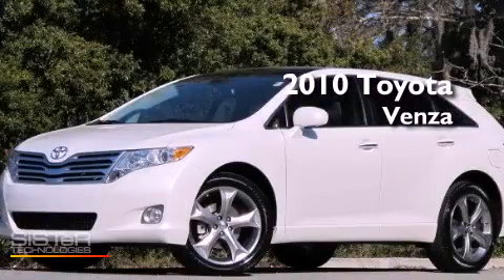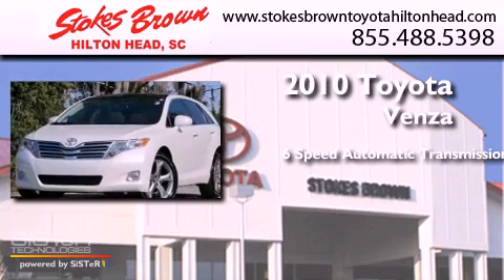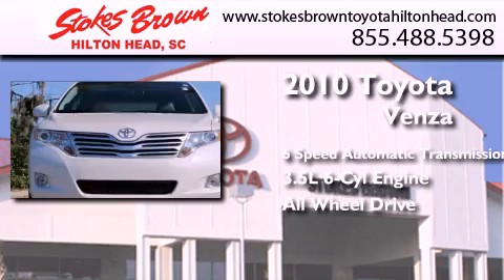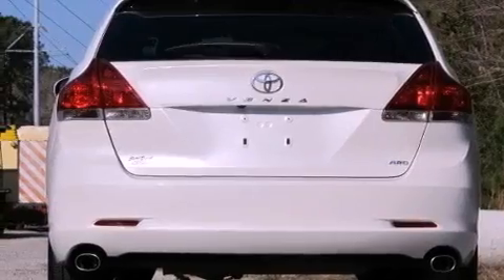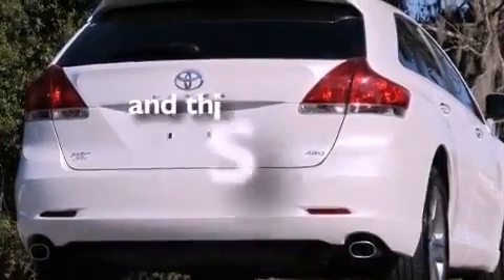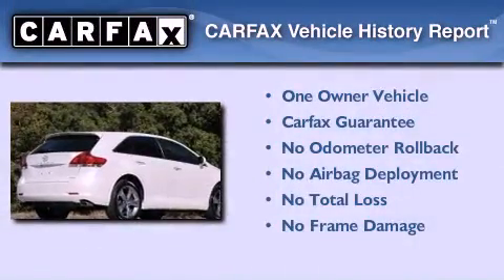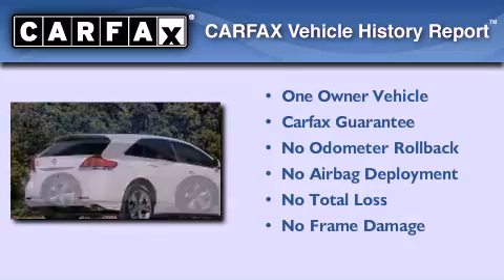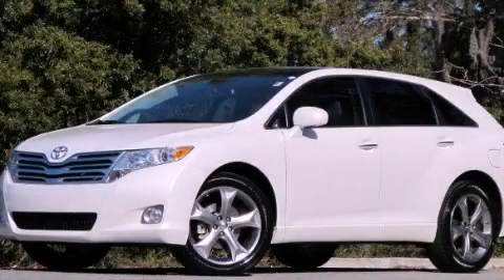2010 Toyota Venza Bluffton SC 29910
Year : 2010
 Make : Toyota
 Model : Venza
 Engine : Gas V6 3.5L/211
 Trans . : Automatic

 Miles : 35,159